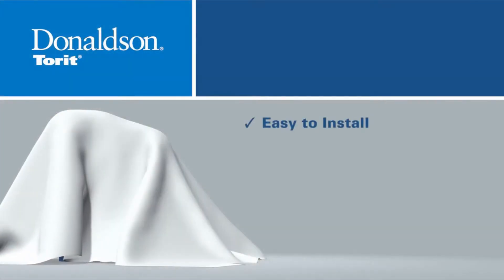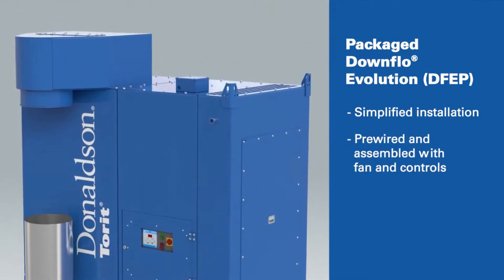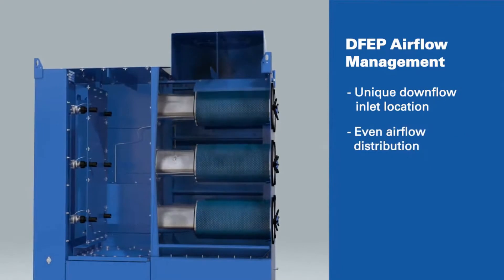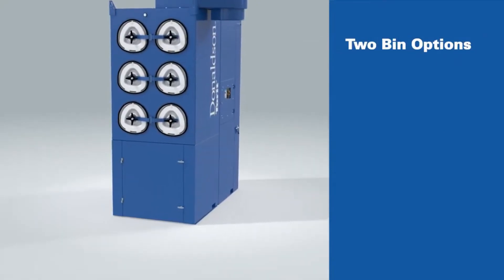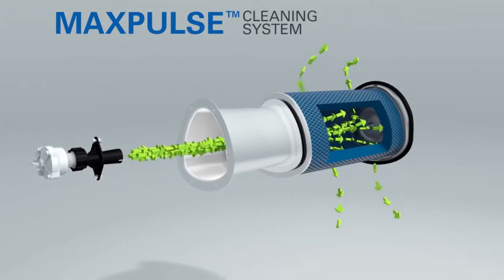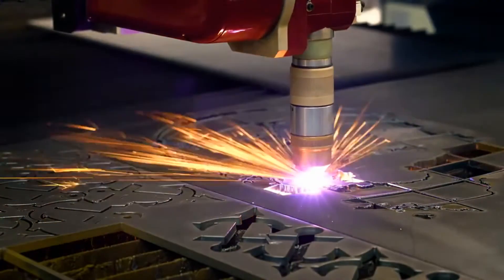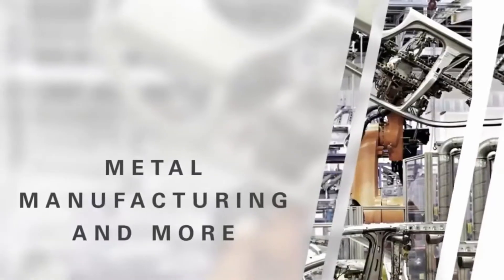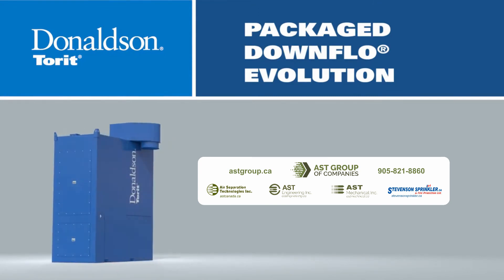Donaldson Torit DFEP - Packaged Downflo Evolution Dust Collector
The Donaldson Torit DFPE is available at AST Canada The Donaldson Torit Packaged Downflo® Evolution combines industry-leading cartridge technology with an integrated fan and electronic controls – all in a quiet, aesthetically-pleasing, all-in-one dust collector.